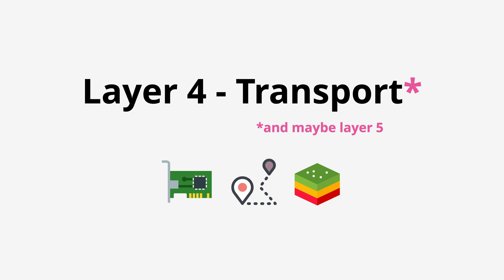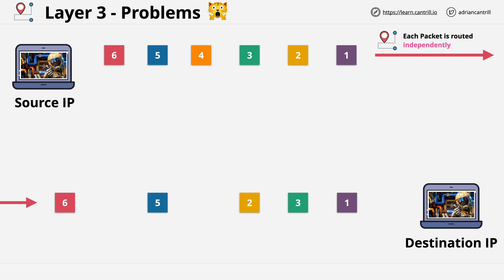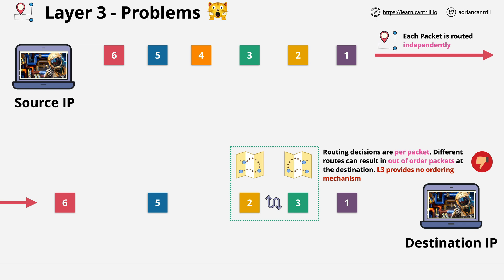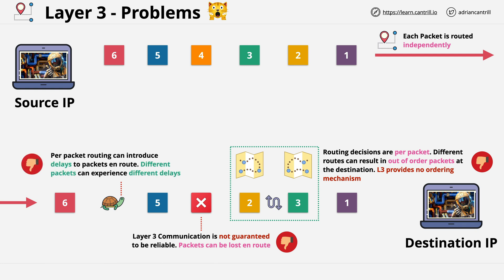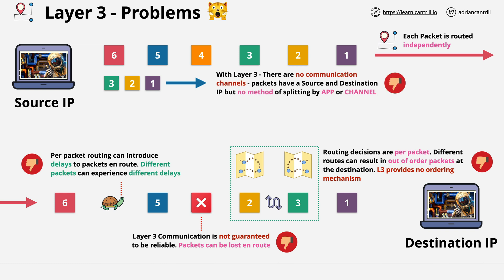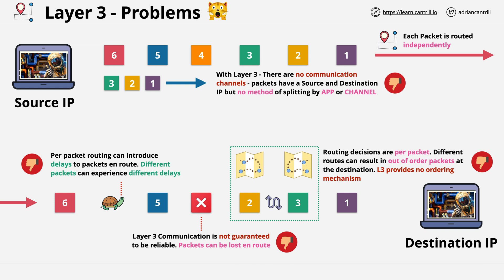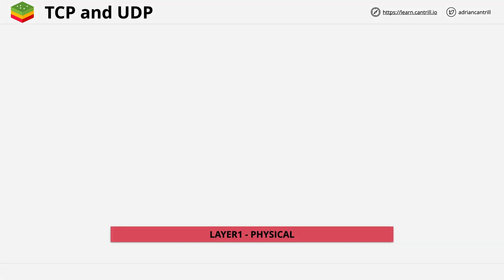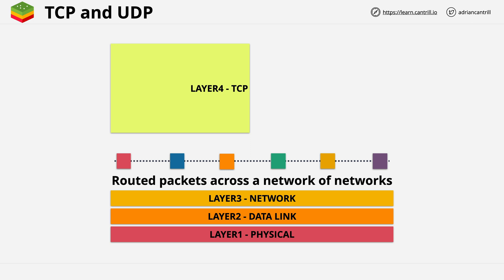Networking Fundamentals: OSI 7 - Layer 4&5 - Transport & Session Layers - Part 1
Adrian explains Layer 4 & 5 of the OSI 7 layer model, the Transport and Session layers.
What are the Transport and Session layers and how does they work?

This is part of the networking fundamentals in Adrian's AWS associate courses.